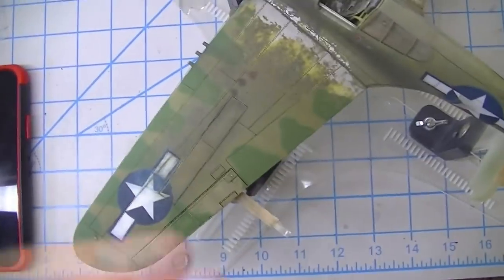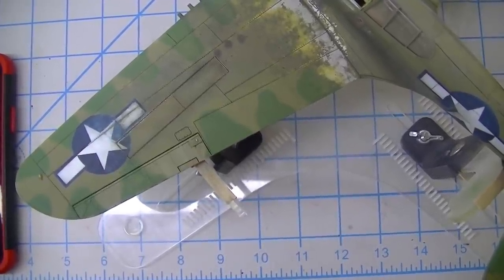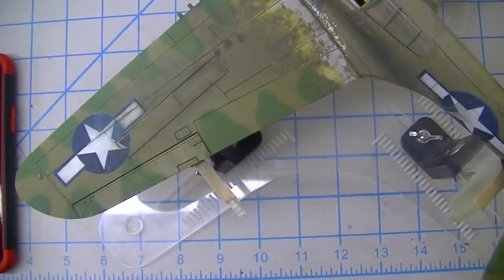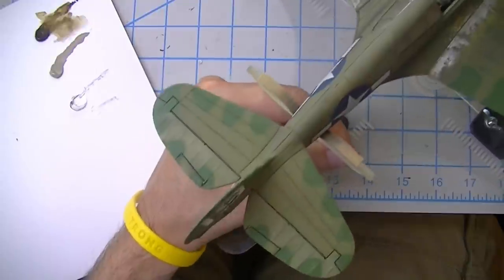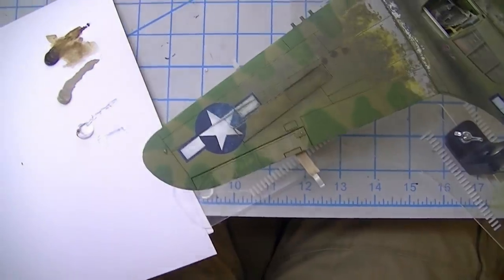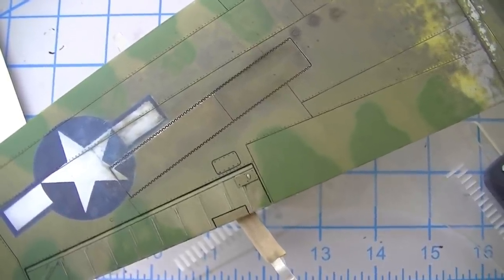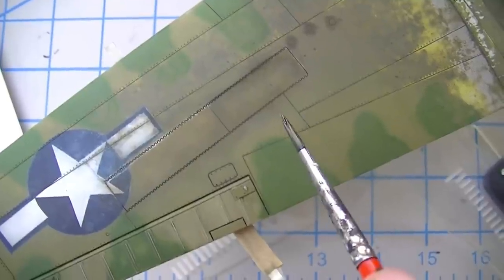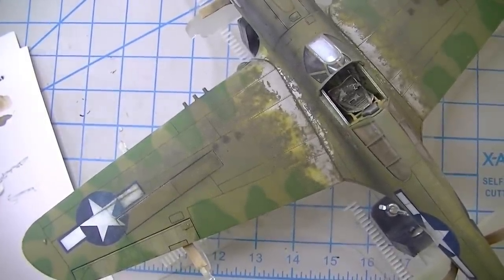ep321 - oil paint rendering for aircraft part 4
in which there are moar filthy hand stains and some exhausting smut mixed with a bit of dirty oil mung.